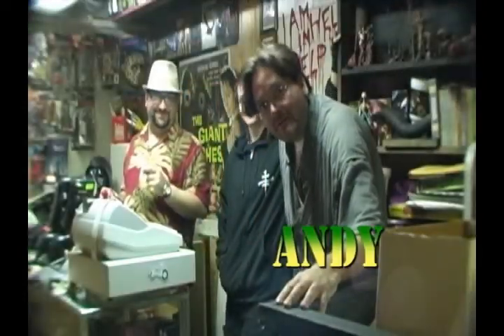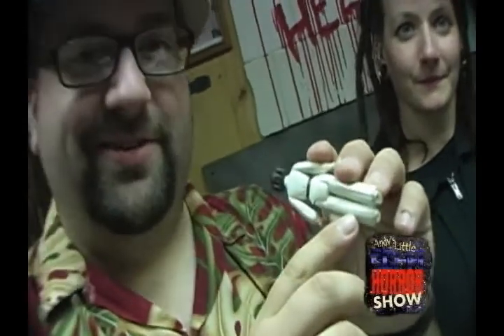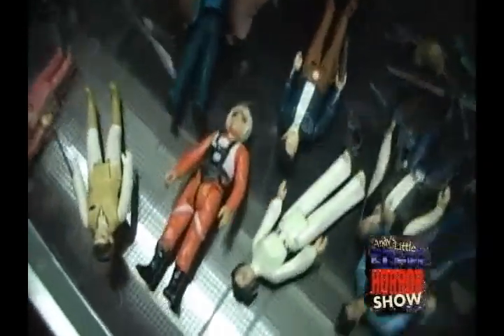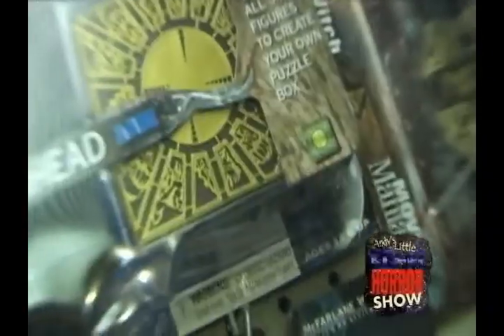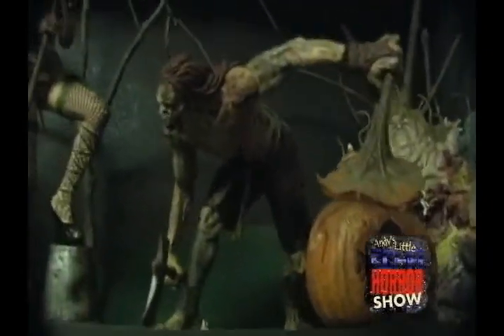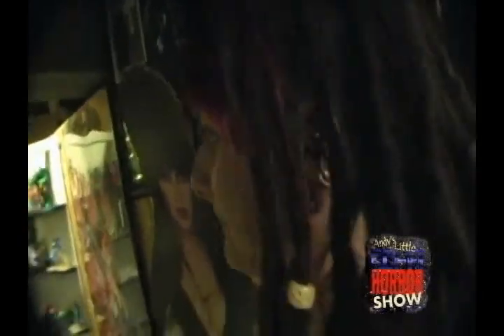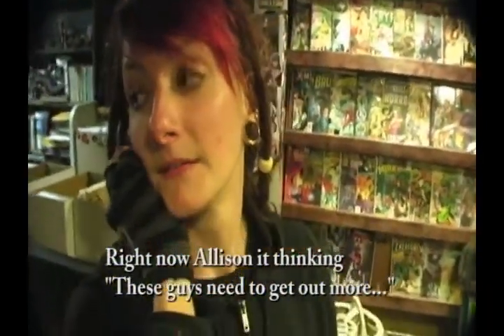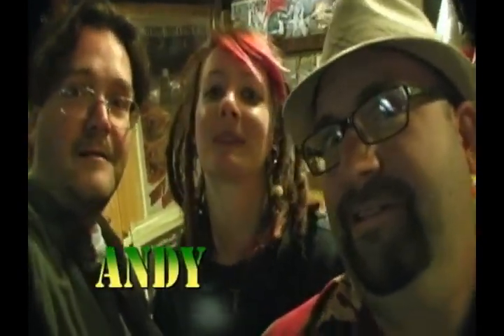Andy's Little Sci Fi Horror Show -111- Fully Posable with Kung Fu Grip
Andy, Drew and Allison hang out while they talk more about one of their favorite subjects. Action Figures!